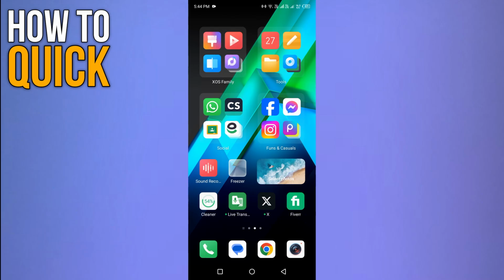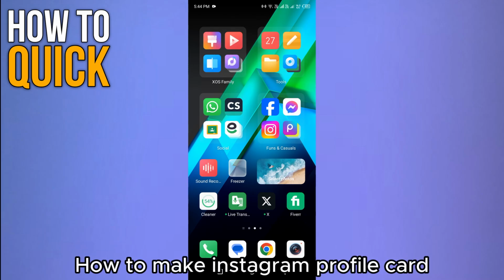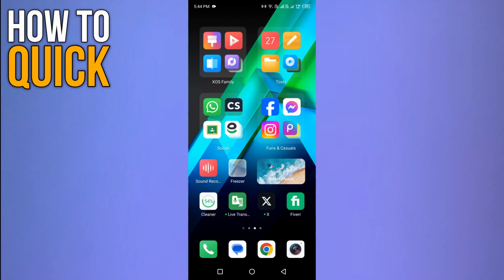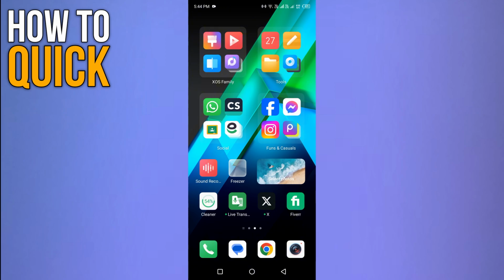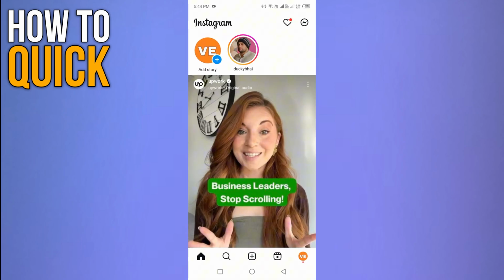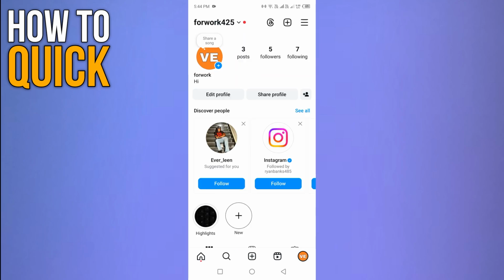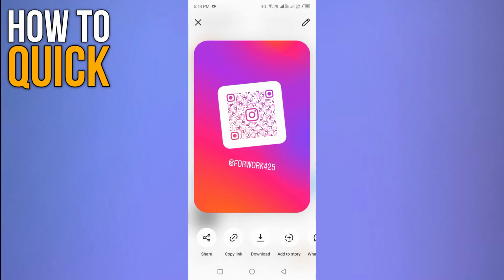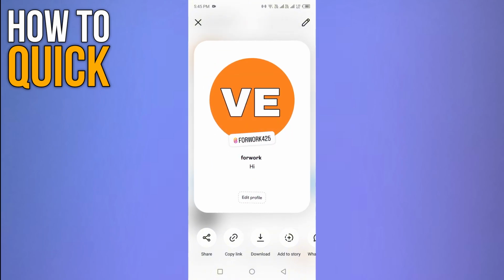How To Make Instagram Profile Card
Are you looking for a tutorial on how to make instagram profile card? In this video, I will guide you through the step-by-step process of making instagram profile card.